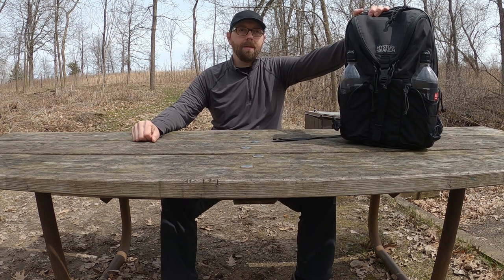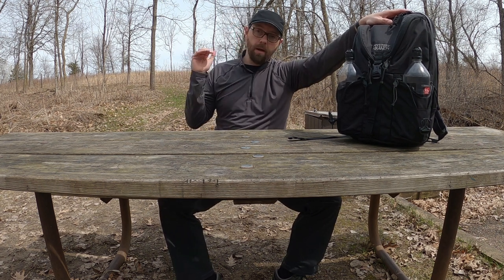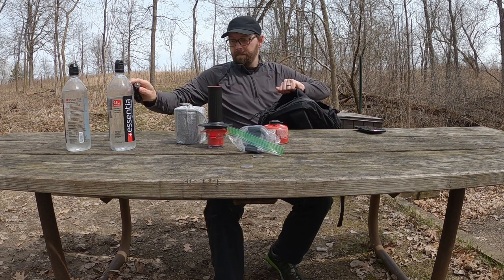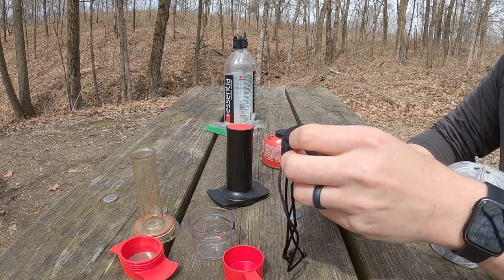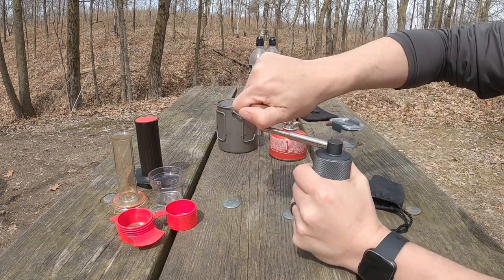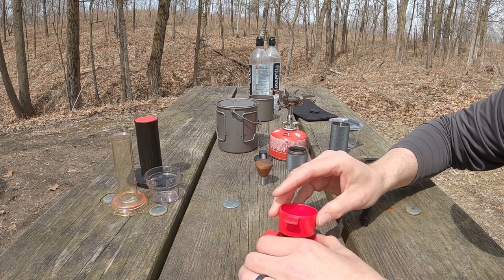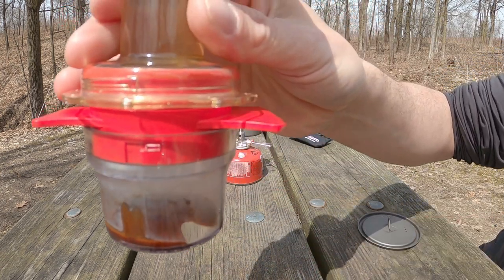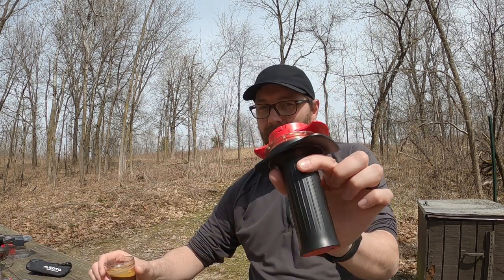Gourmet Camping Espresso, the Cafflano Kompresso.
Awesome portable espresso maker. Right around 7oz and excellent results!